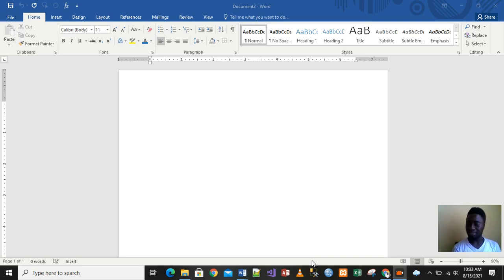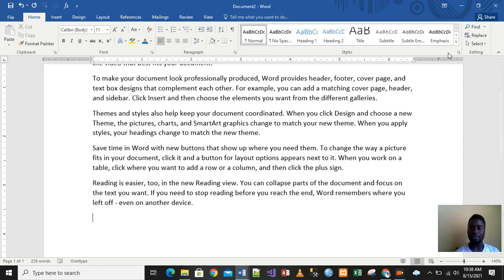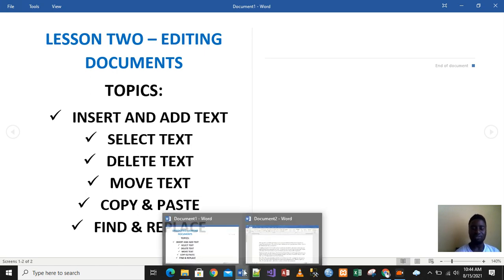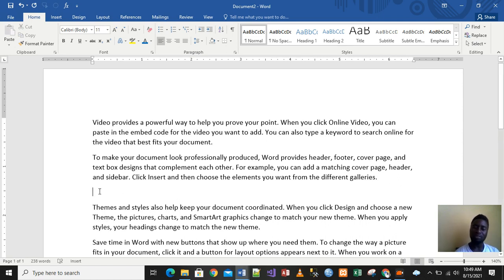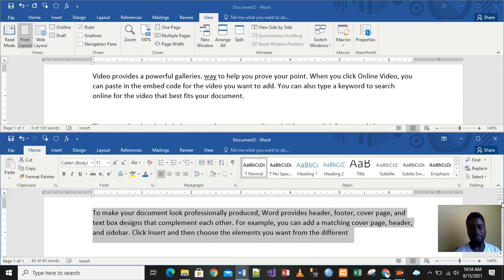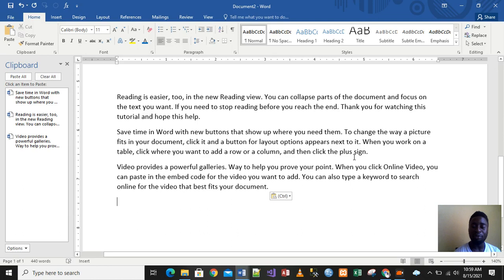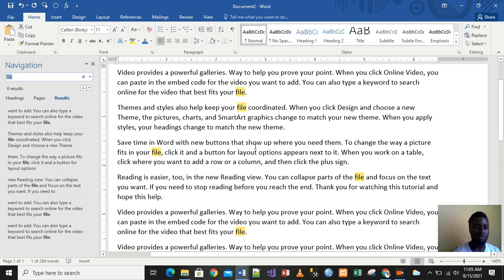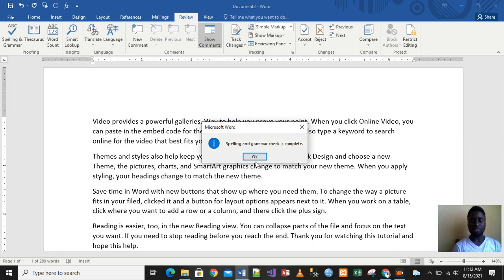MS WORD LESSON TWO EDITING DOCUMENTS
Editing MS Document